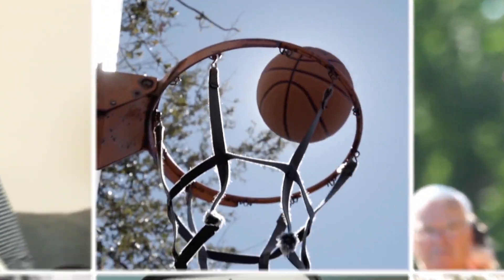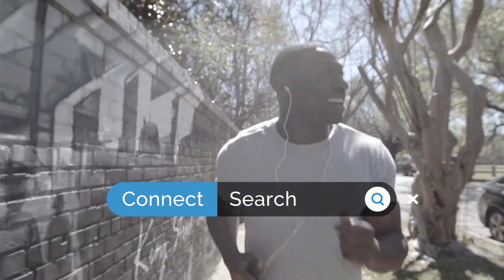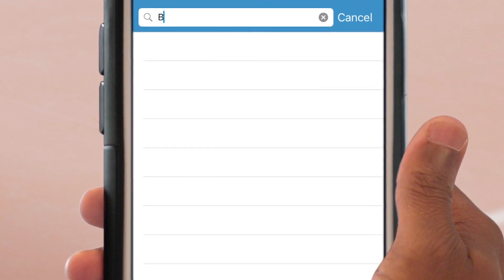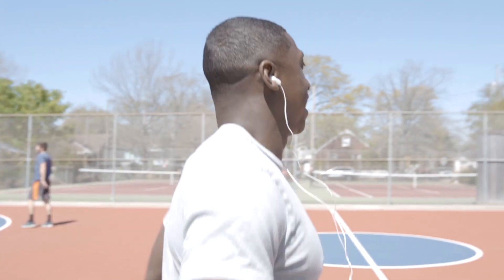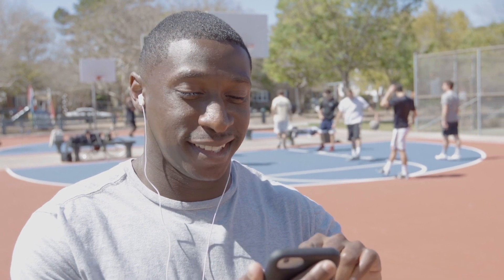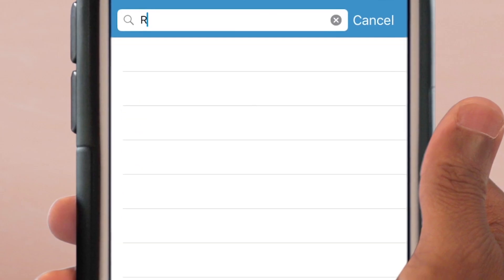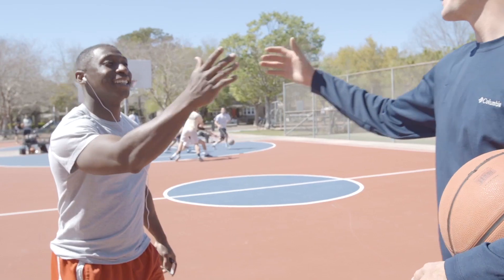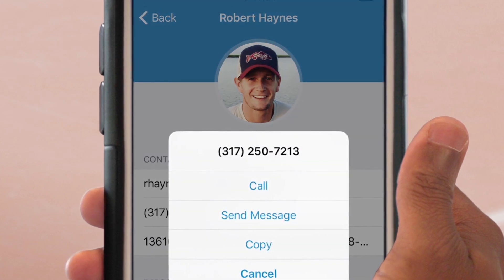Realm Resources Search